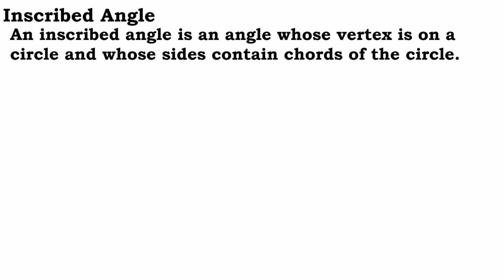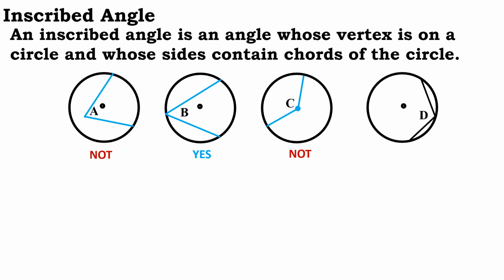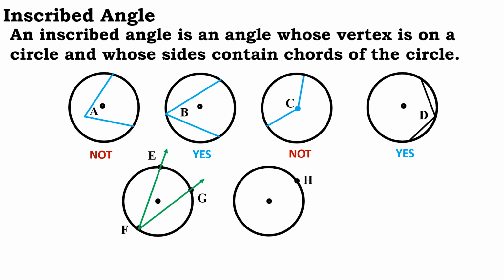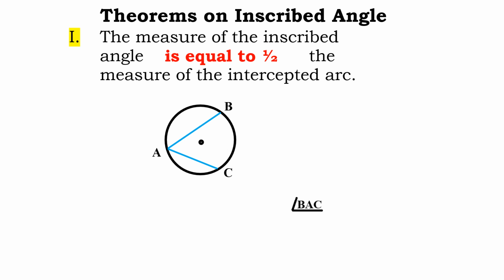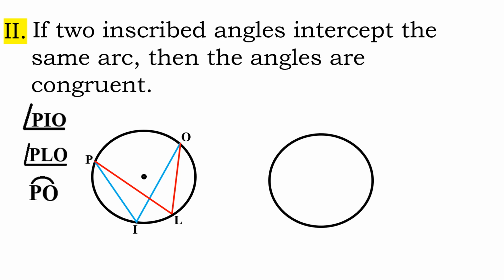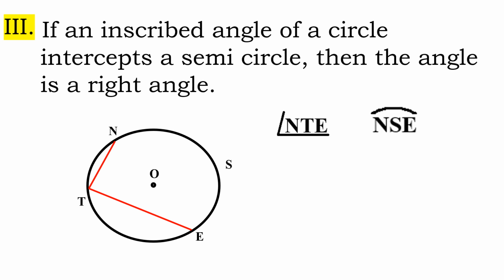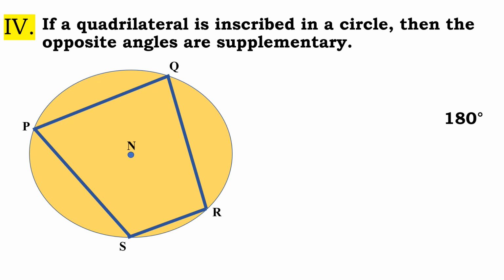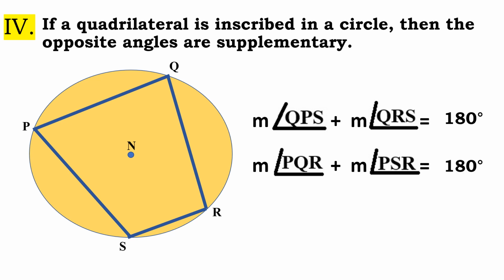Arcs and Inscribed Angles